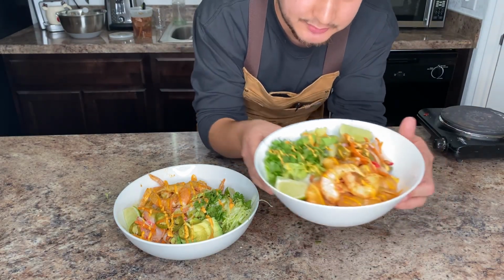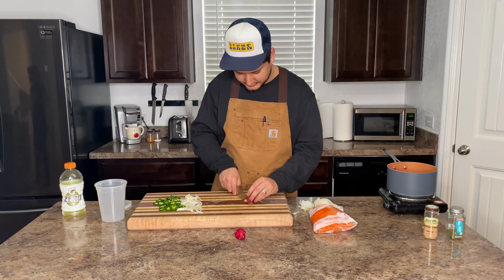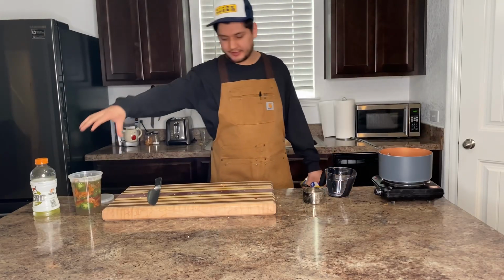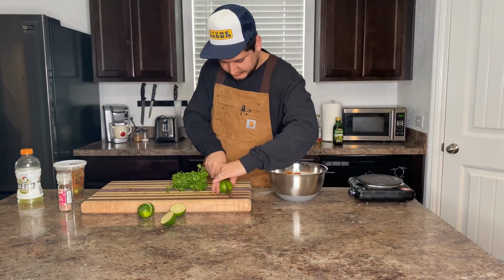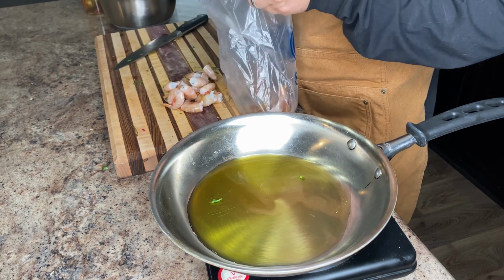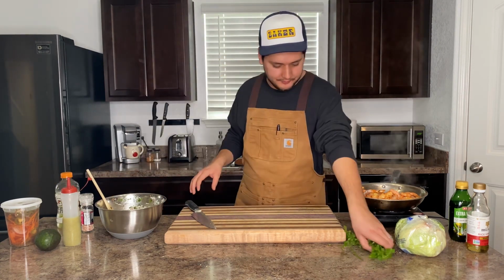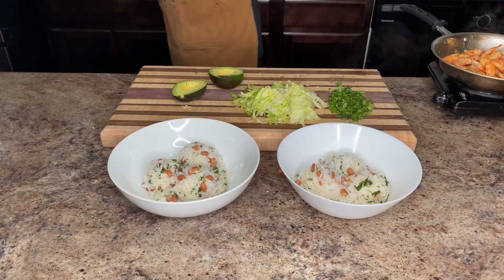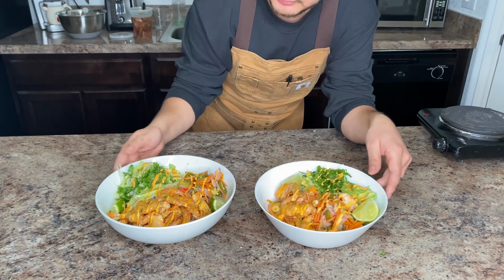TEXAS GULF SHRIMP & RICE BOWLS